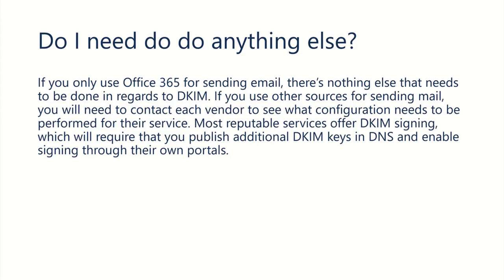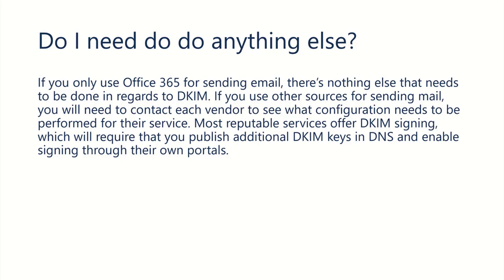DKIM Final Thoughts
Part 8 of a series of videos on DKIM. Part of the Protected Trust Security Roadmap.

Are you interested in having Protected Trust help manage your Office 365 organization? DKIM Series